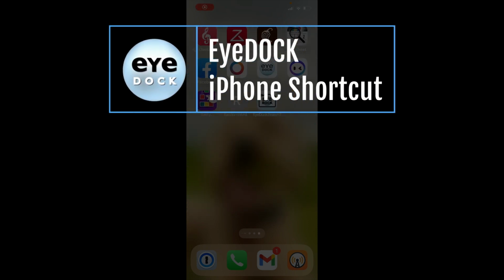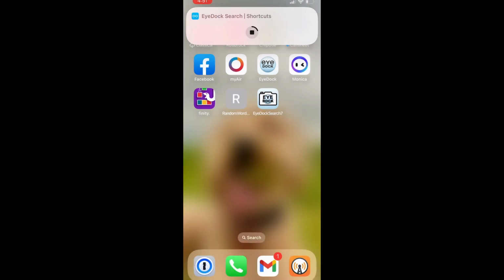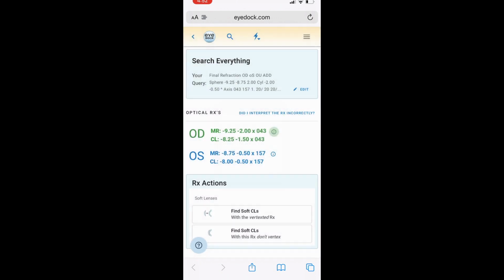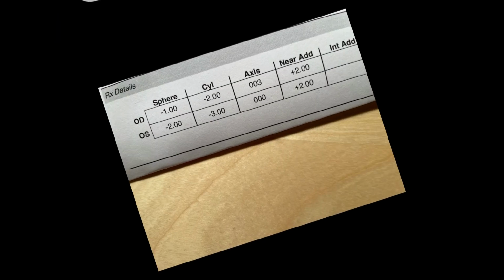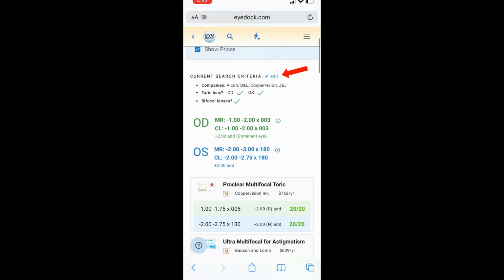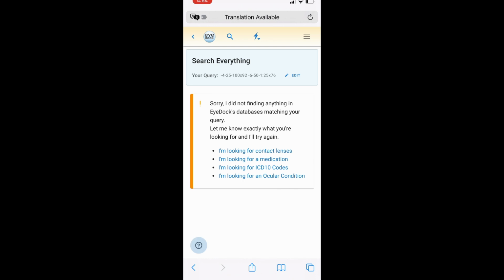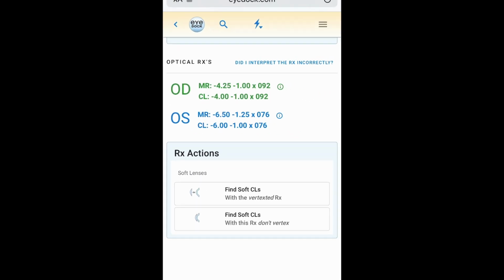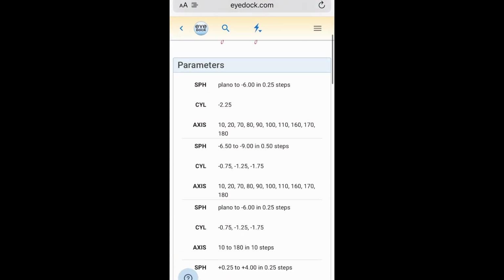Eyedock iPhone/iPad Shortcut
An iPhone/iPad shortcut that lets you use the text in a picture to initiate an EyeDock search. For example, find appropriate contact lenses by taking a picture of a refraction on your EMR screen.